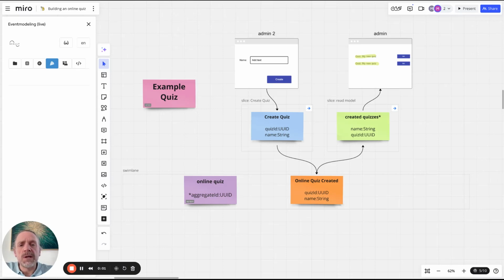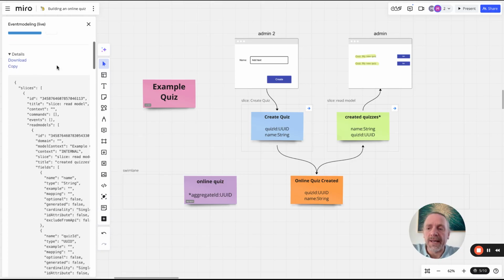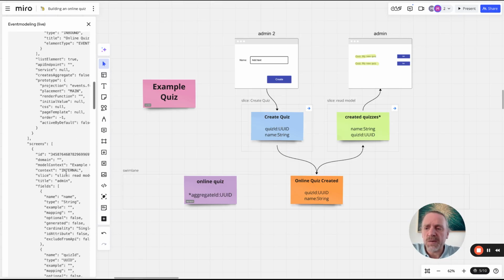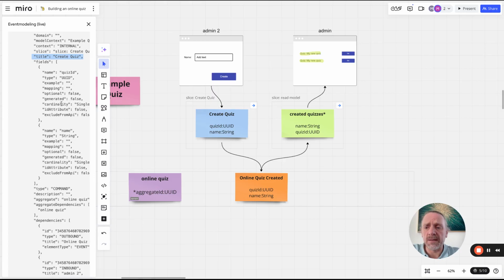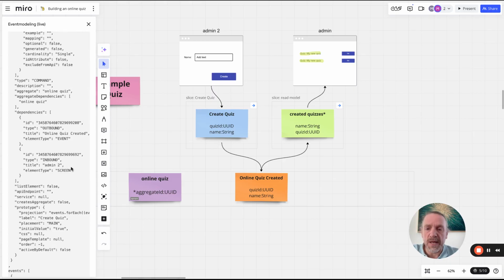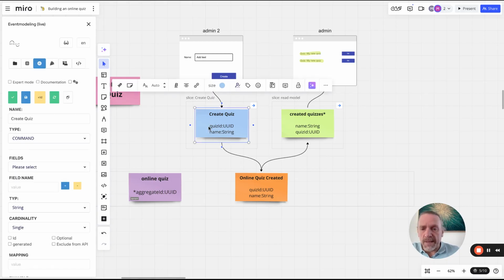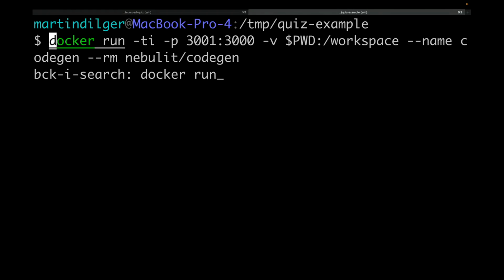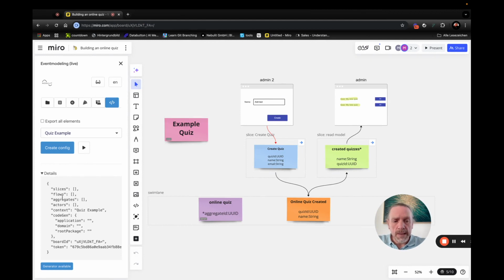Build your own Code Generator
This video is part of the free 8-day Video Course to build your own Code Generator with:

Event Modeling